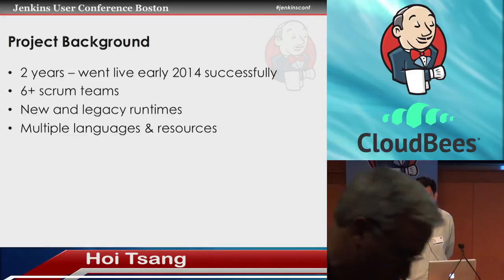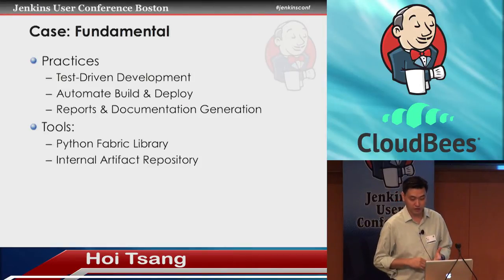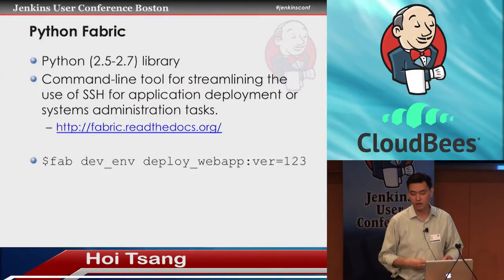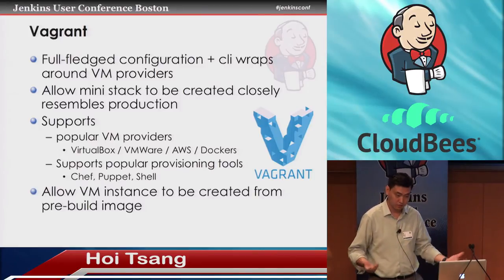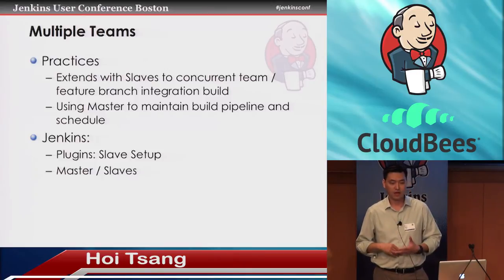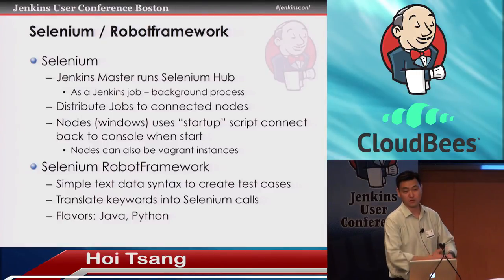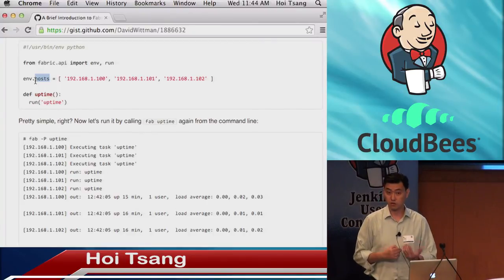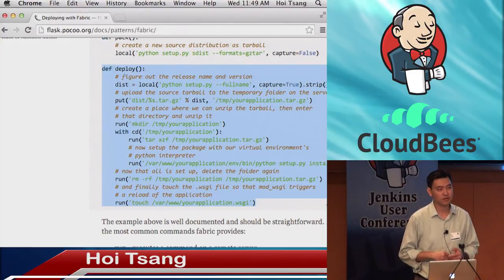2014 JUC Boston - Distributed Scrum Development with Jenkins, Vagrant, Fabric and Selenium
By Hoi Tsang

Discuss the experience of using Jenkins to manage the full stack integration build and testing for DealerTrack 2.0 for 6+ distributed scrum teams. Topics include:

Jenkins master-slave strategy
Hot-fixes vs. development build
Vagrant for isolated build environment
Fabric for deployment
Robotframework-Selenium for acceptance test
Best practices for build, such as test data setup strategy
Useful metrics.